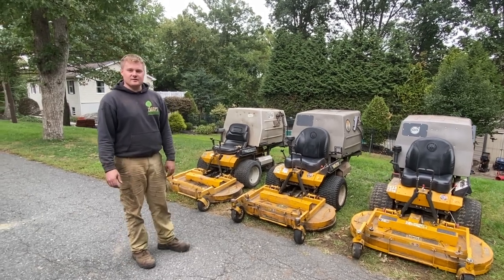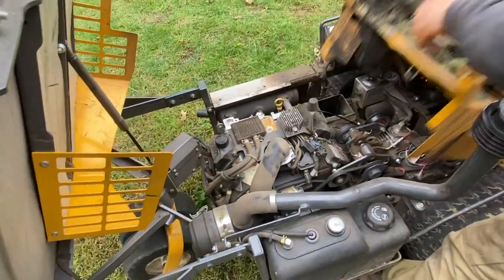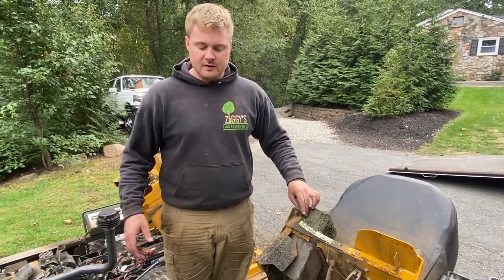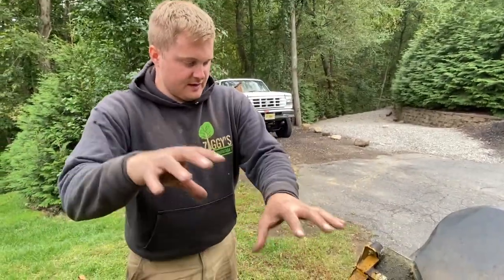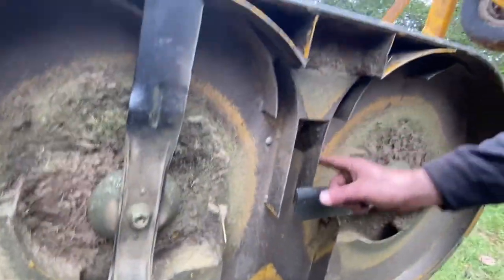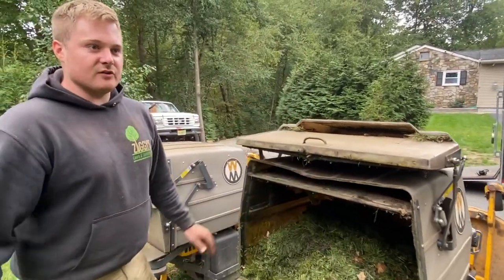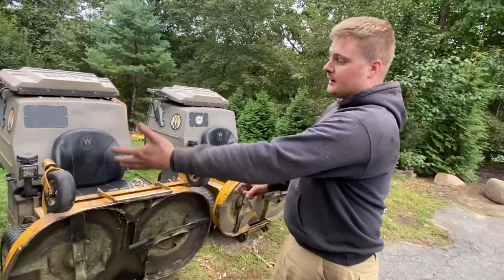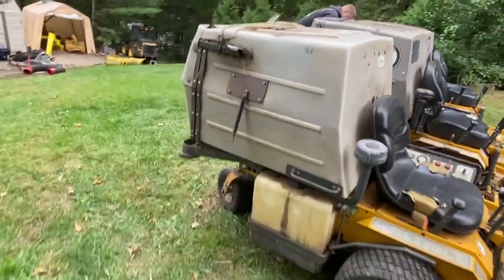Comparing 3 DIFFERENT GENERATIONS of Walker Mowers over 17 Years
How far has the Walker Mower come over the past 17 years? Let find out as we compare the differences between the three units that we own!

Facebook - Ziggy's Lawn & Landscape LLC